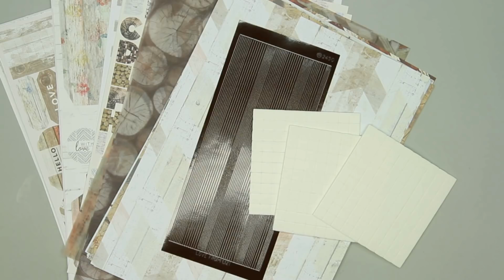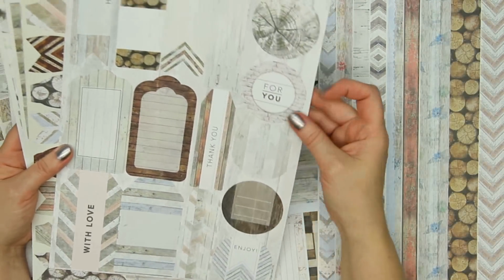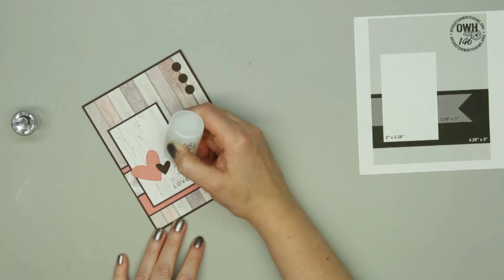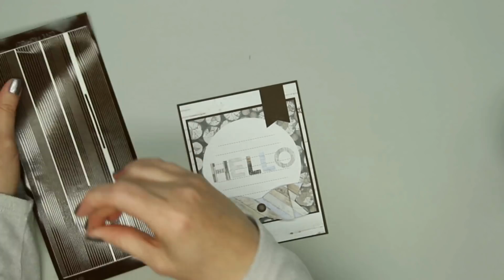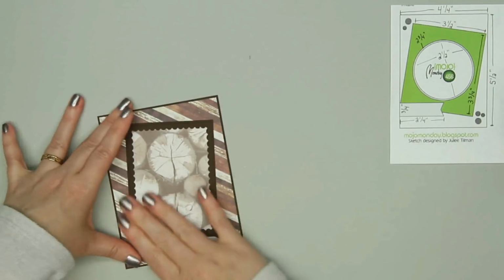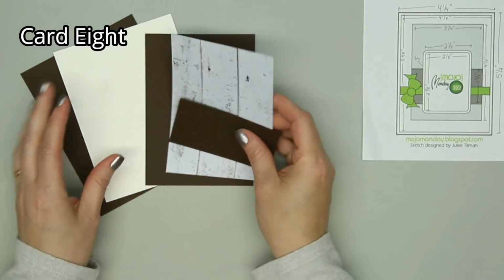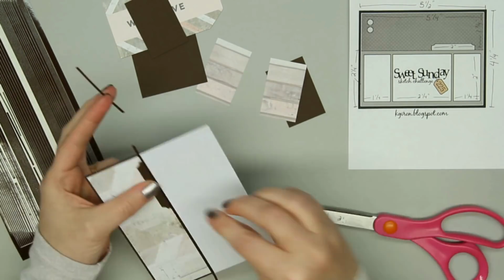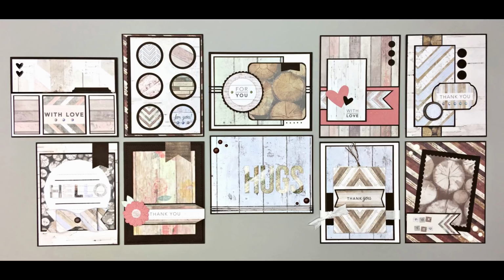Love From Lizi Wood Grain Bumper Pack - 10 cards 1 kit - by Kristie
Hello friends! I am sharing 10 cards I made using Love From Lizi's Wood Grain Bumper Pack. It includes lots of paper, vellum, alphabet stickers, punch out die cuts, Peel Offs, and square foam dimensional adhesive. Perfect for creating plenty of cards throughout the year.

UPDATE - This Bumper Pack is SOLD OUT

Monthly subscription to Love from Lizi card kit - US and Canada

Monthly subscription to Love from Lizi card kit - Worldwide excluding UE, US and Canada